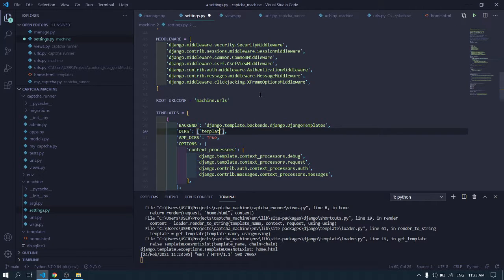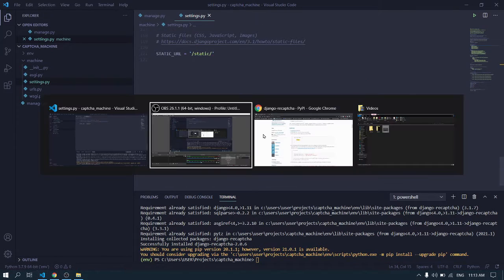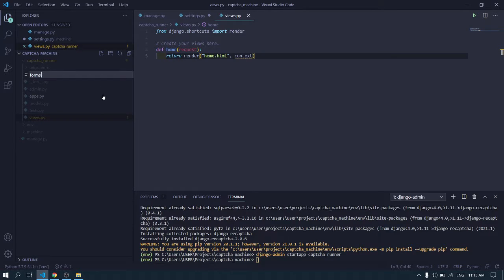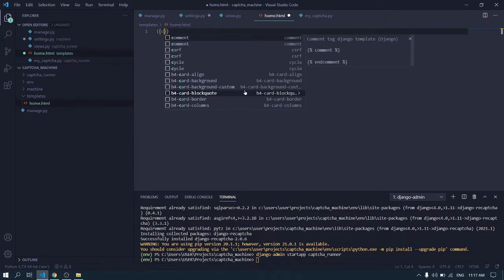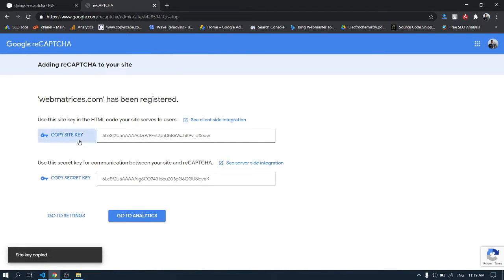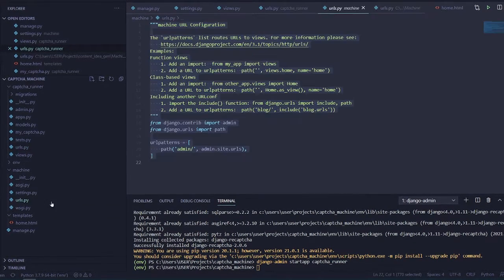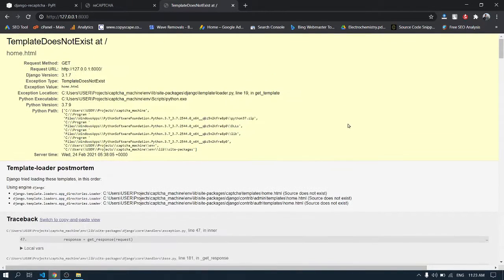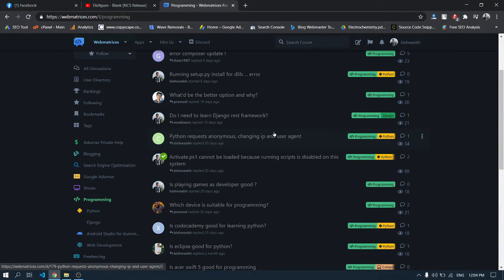Django recaptcha | Install django captcha | Django recaptcha v3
We will be installing django google recaptcha v3 in our django based site. It'll be too easy to install in, just check the video.

**GitHub source code and all detailed instruction is given here**

To get value from the recaptch response:  g-recaptcha-response

ME: I am extreme programmer who does extreme programming.

~ Developer Bishwas (aka Bishwas Bhandari)